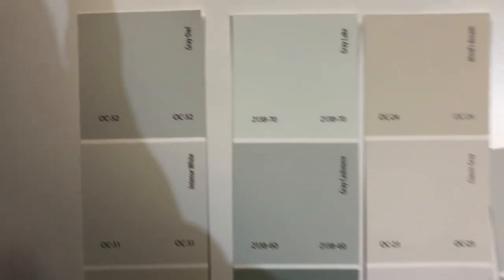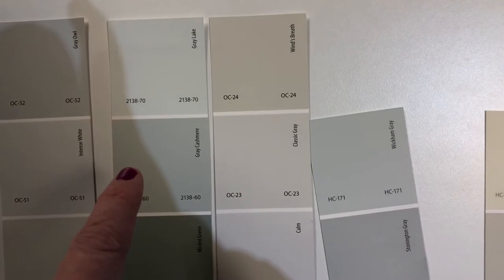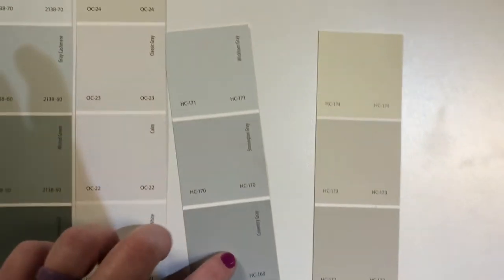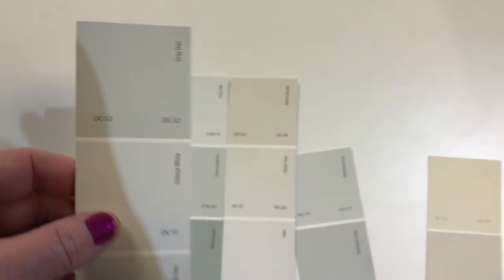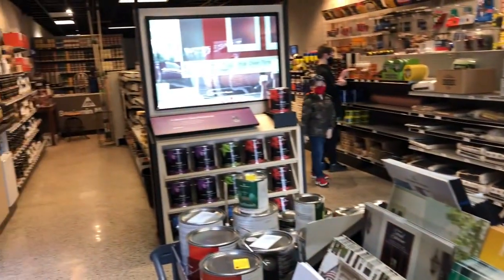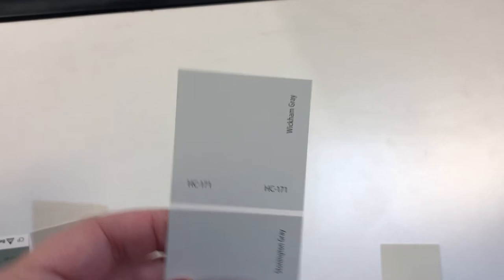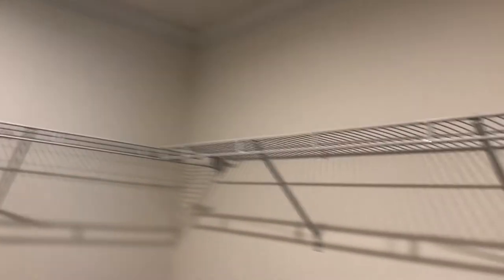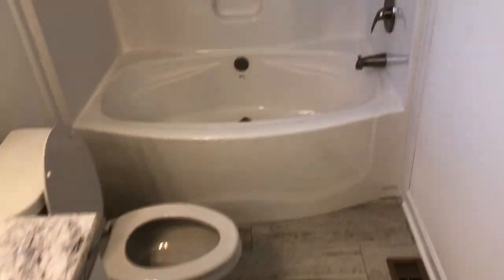(BONUS VIDEO)~BLUE TAPE WALK THROUGH (1/16/21)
HI! We are the Davis family! I'm Jennifer, a "Happily Married" YouTube Personality/Vlogger and a SAHM to two boys Jaden (11) and Levi (6).
I also do vlogmas, cleaning videos, cooking videos, planner videos, Grocery Hauls, Dollar Tree Hauls, Lifestyle videos, and MORE. But mostly I do DITL (A Day In The Life) Vlog videos. Featured in our videos are Me, sometimes my Husband Jerry, or our boys.

blue ridge limited modular home 1BL1002-RB3